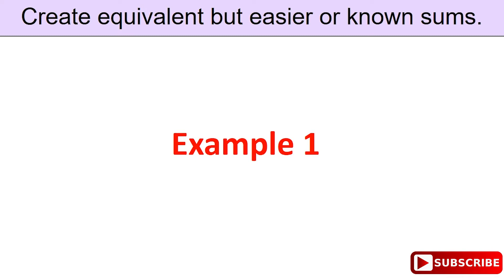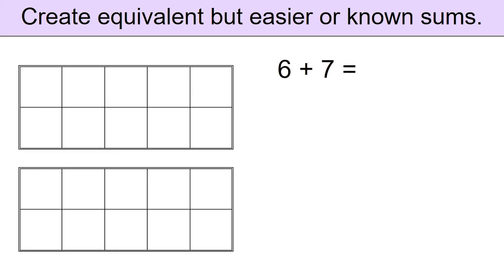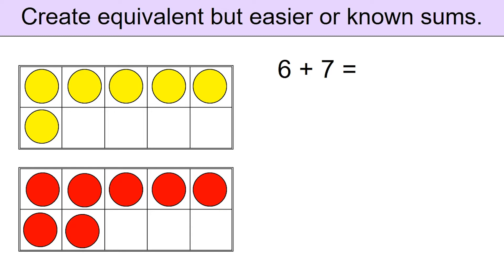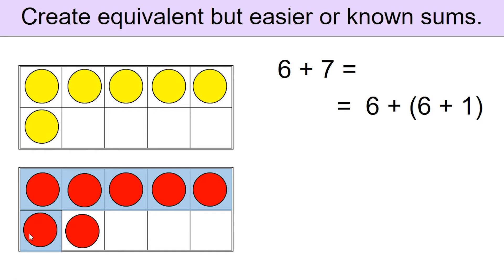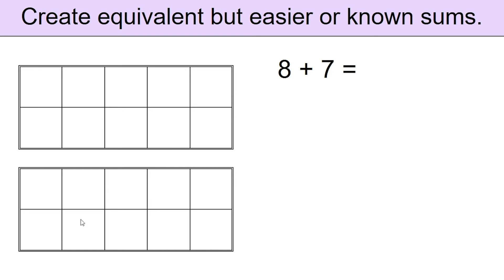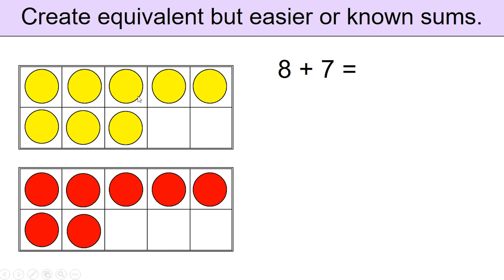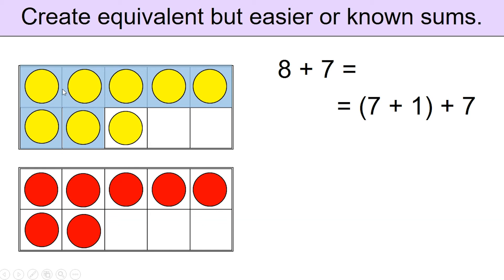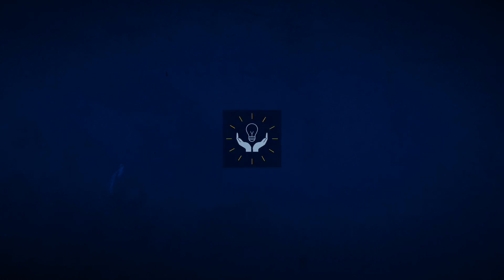Add by Creating Equivalent but Easier or Known Sums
This video is designed for Grade 1 students to strengthen OA.3.6 using the tens-frame and two-color counters.  Add within 20 by creating equivalent but easier or known sums.
for additional resources and instructional technqiues.